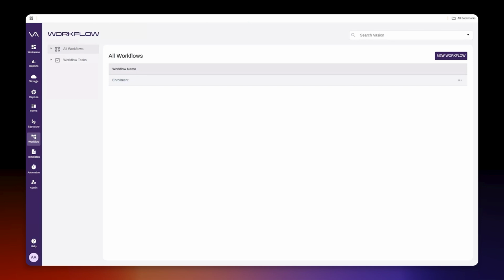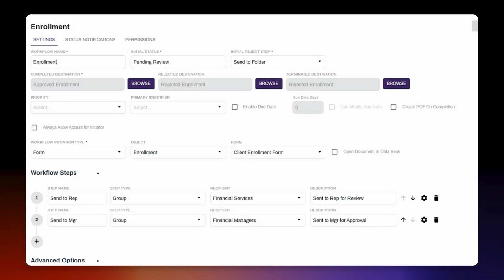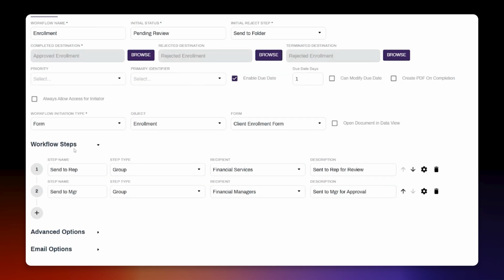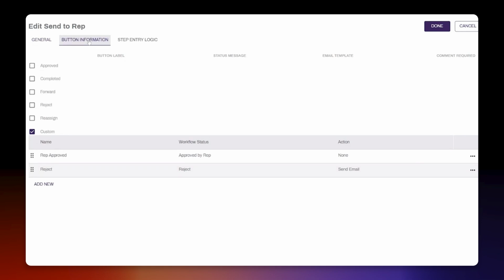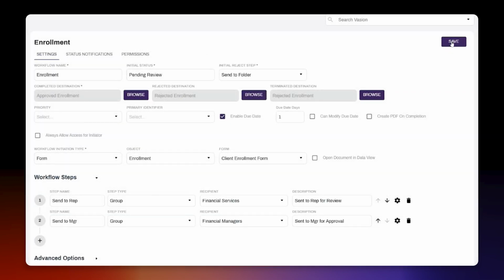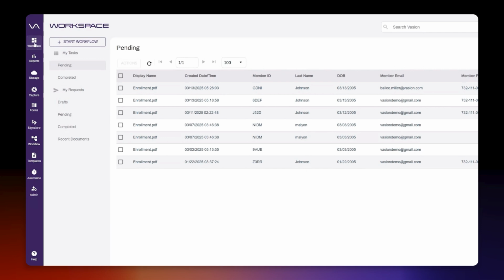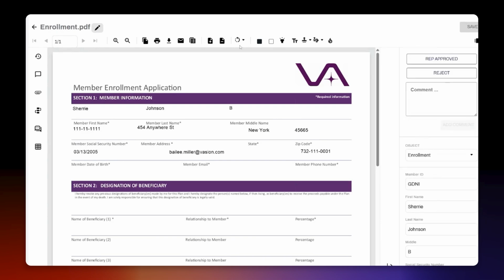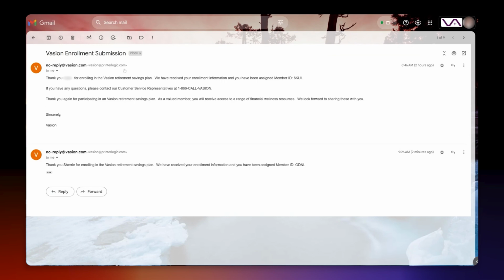How to Build Workflows in Vasion Automate | Complete Step-by-Step Tutorial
Streamline document approval processes and eliminate manual tasks with automated workflows in Vasion Automate. This tutorial will walk you through how to:

-Create and configure workflows from scratch
-Set up workflow initiation triggers (web forms, PDF forms, uploads)
-Create approval steps with custom buttons and actions
-Configure email notifications and templates
-Manage document review and approval processes
-Set up multi-step approval workflows